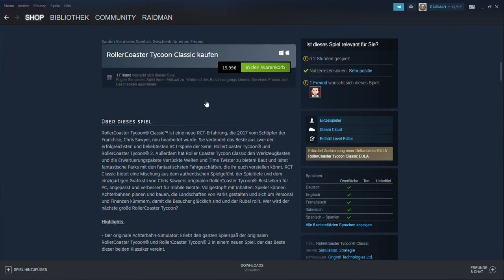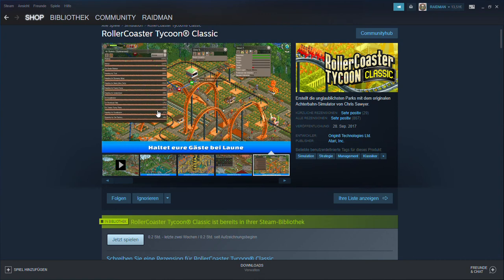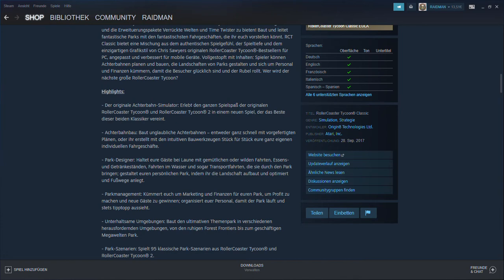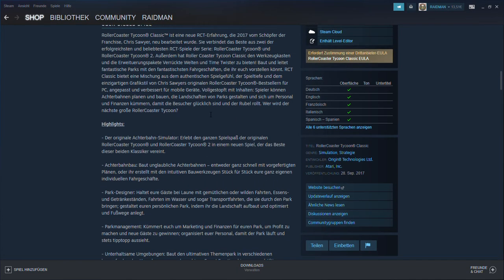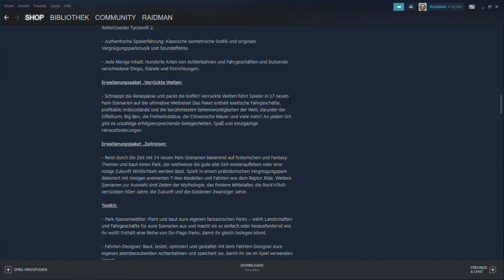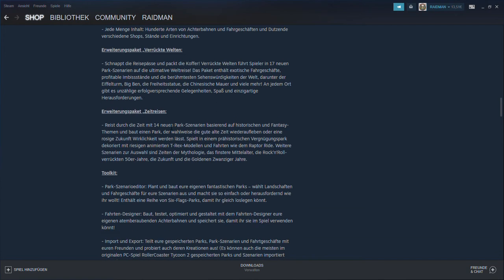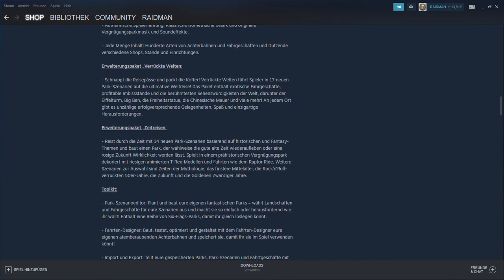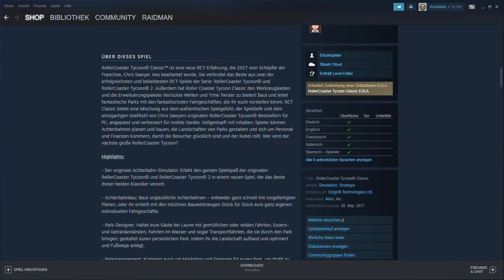Rollercoaster Tycoon classic, game review for steam